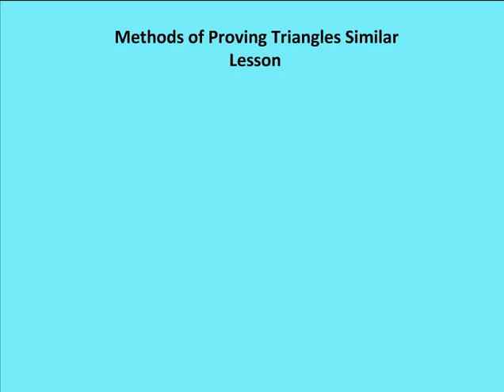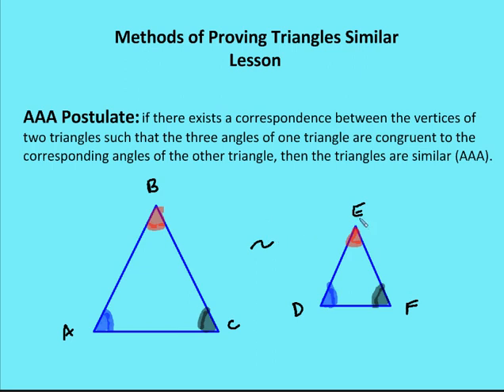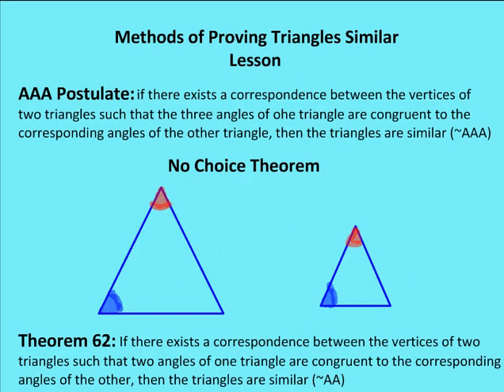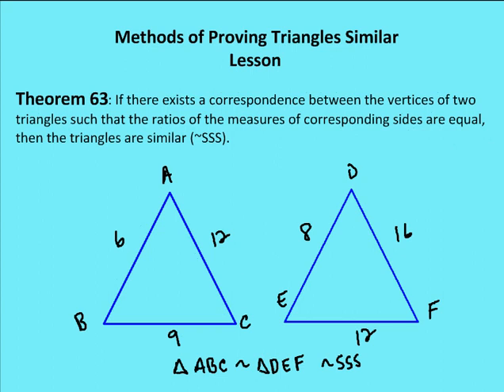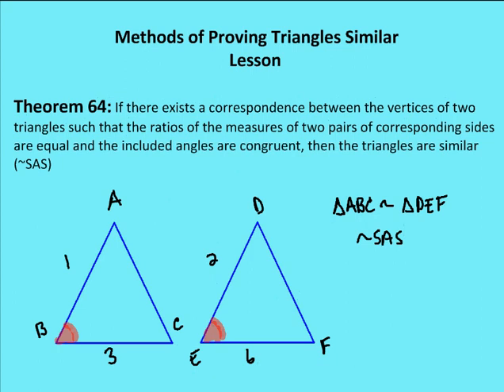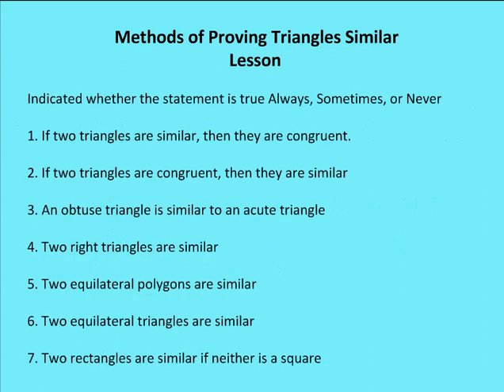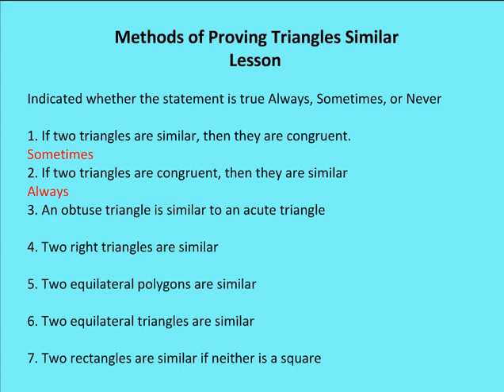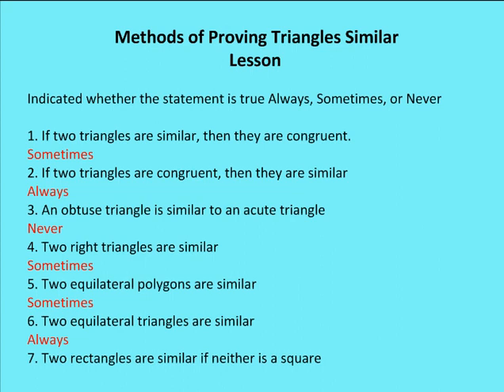8.3 Methods of Proving Triangles Similar (Lesson)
A lesson on ways to prove that triangles are similar (AA~, SAS~, SSS~ Theorems)